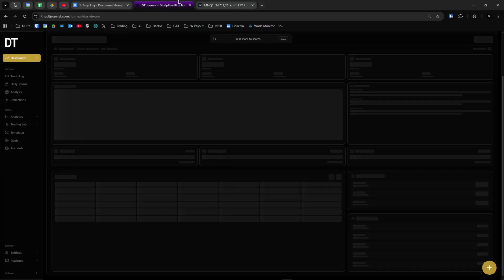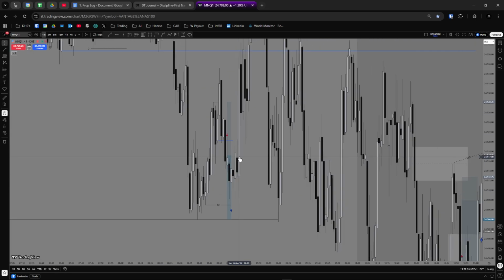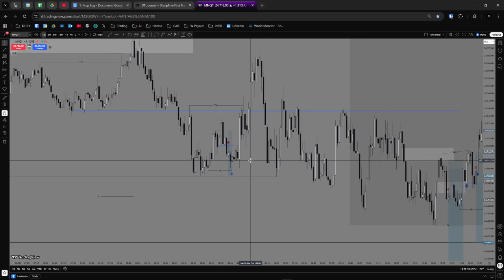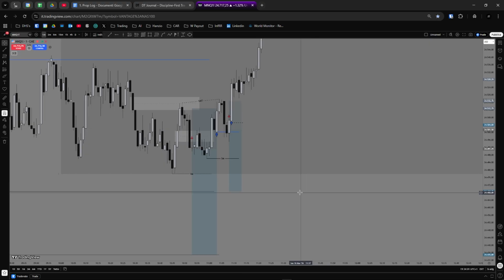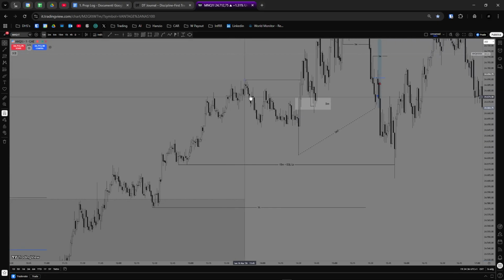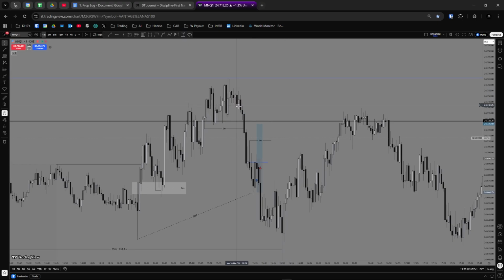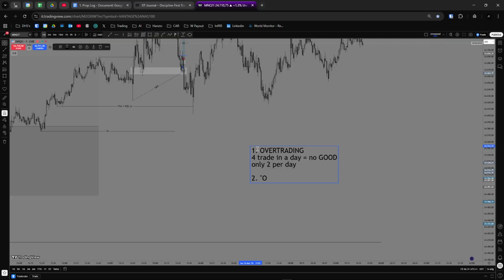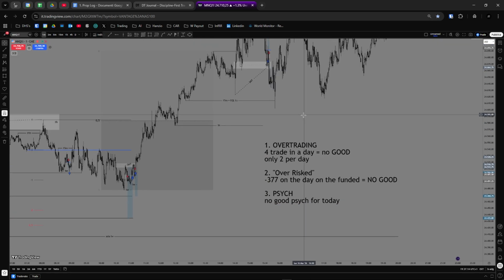HOW I LOST $377 DAY TRADING NASDAQ - Trade Recap 03/16/2026